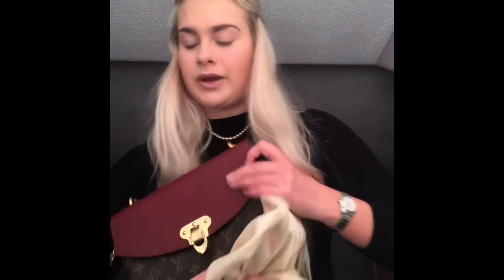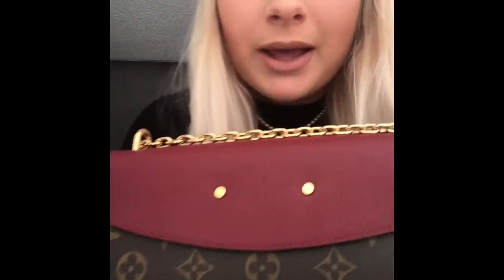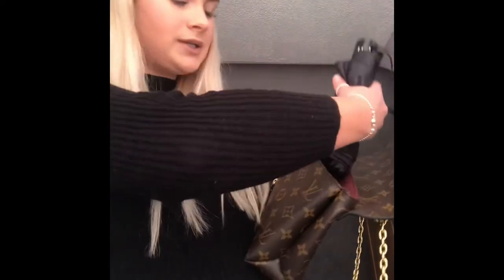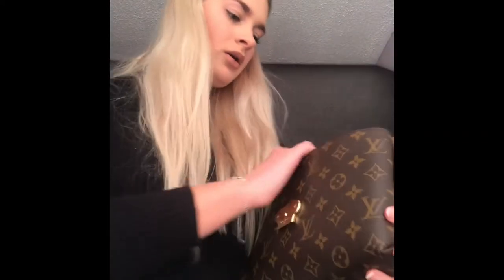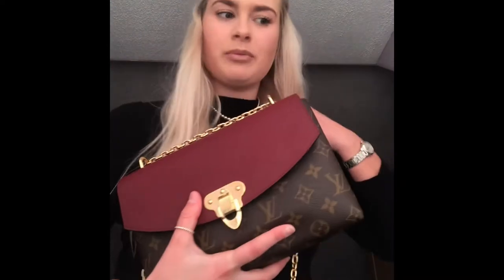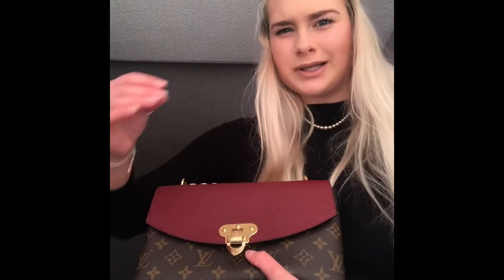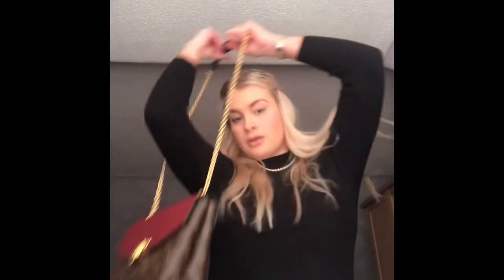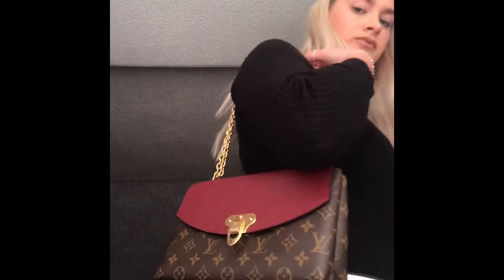LOUIS VUITTON SAINT PLACIDE - WHAT FITS INSIDE - HOW TO STYLE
Louis Vuitton Saint Placide Handbag
How to wear and What fits inside.